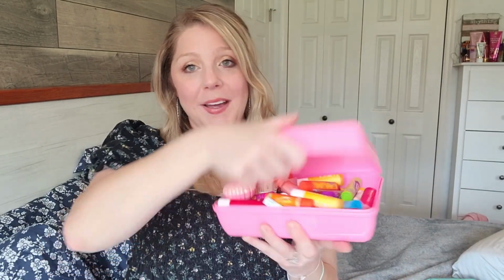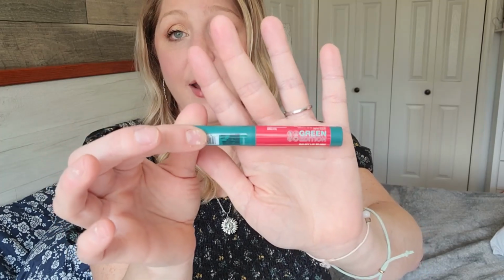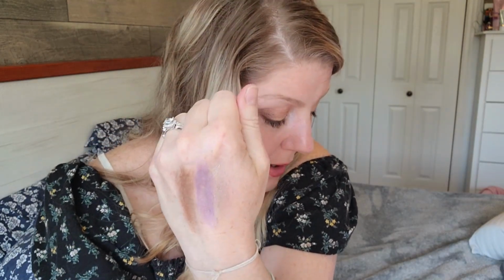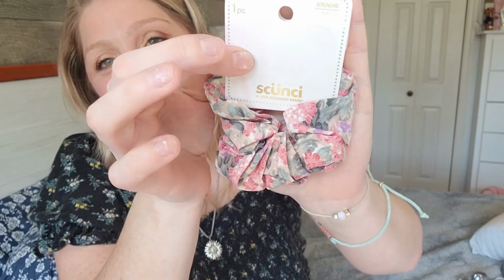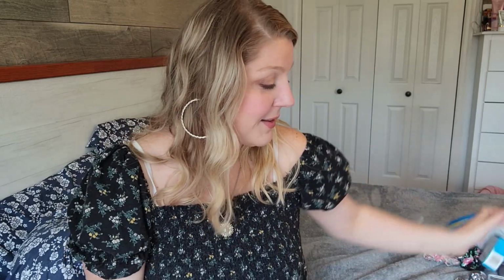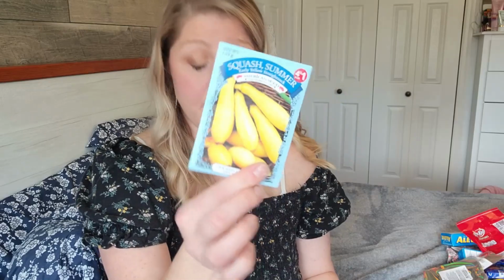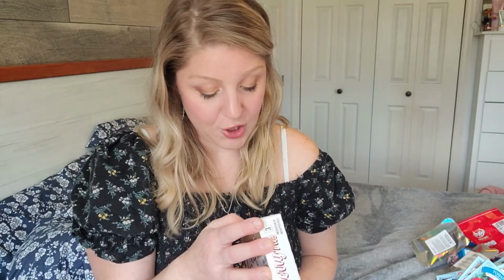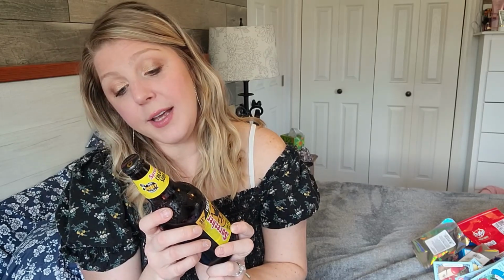Dollar Tree Haul ❤️ Exciting Name Brand Items 😍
tiffanydesiree03 (Personal)
tiffanydbeauty (YouTube, Beauty related)
Tiffany Kling
Richlandtown, PA 18955

A Little About Me:
Age: 40
Height: 5'3
Location: Pennsylvania
Occupation: USPS RCA
Skin Type: Normal/Dry, Acne-Prone
Children: Dominik (Age 16)
* On my channel you will find a hodgepodge of videos as I am sharing bits of my everyday life with everyone 😀 I ask to please be respectable in the comments section as I want my channel to be a positive place to discuss different topics and "real life" situations. Any negative comments will be automatically deleted so please be kind. "Kindness is contagious."

Any products that have been sent complimentary for review purchases will be marked with an * and you can be sure I will always give the most honest feedback about any product I use and mention on my channel :-)